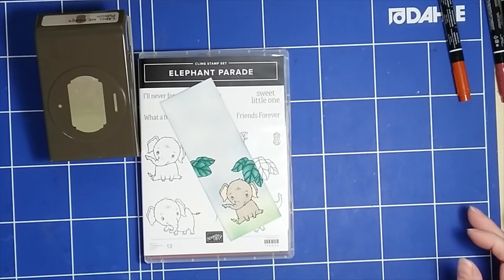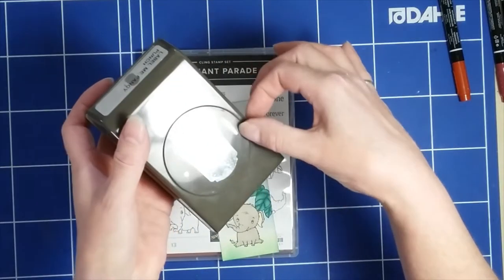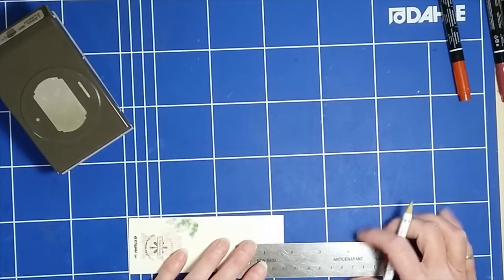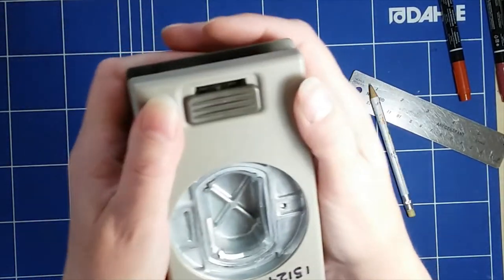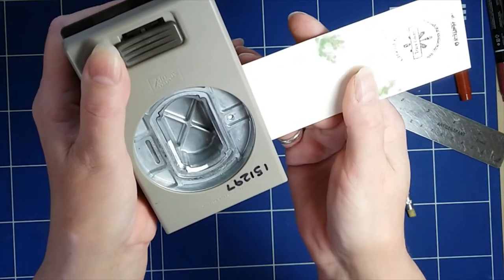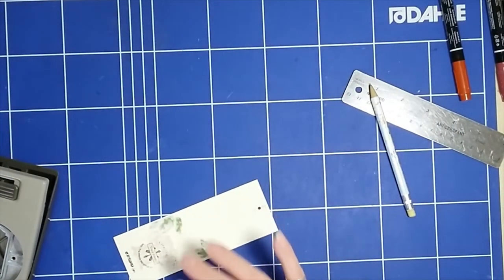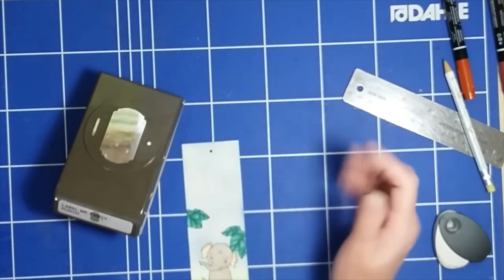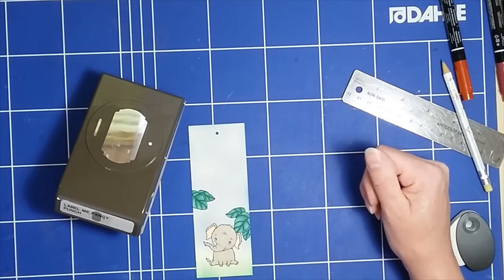Label Me Fancy Punch Tip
In this 30 second solution video I'll show you a simple tip when punching a small hole using the Label Me Fancy Punch from Stampin’ Up!
You'll find full instructions, and links to all the products used to make the bookmark shown during the video in my blog post
You'll also find a link to my online store where you can purchase Stampin' Up! products for delivery anywhere in Canada.